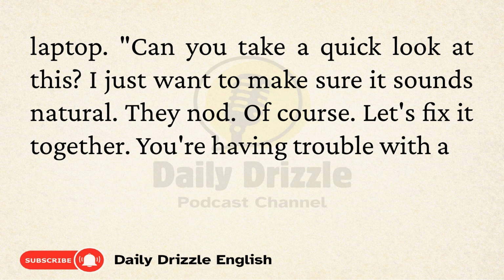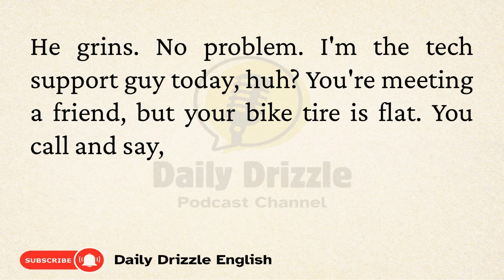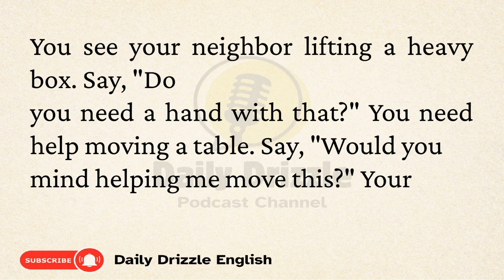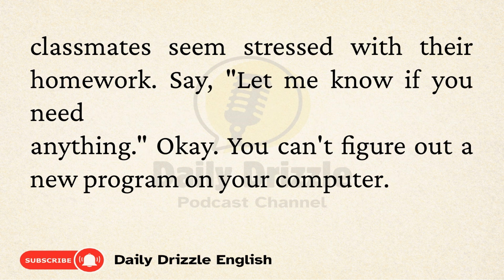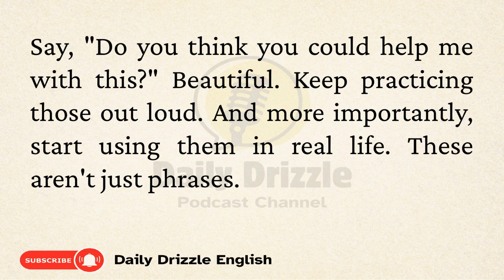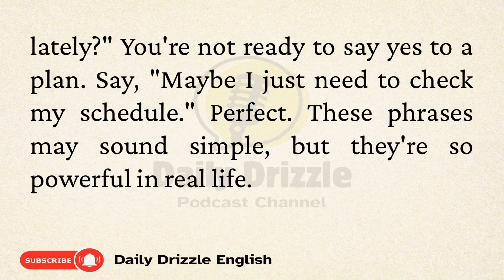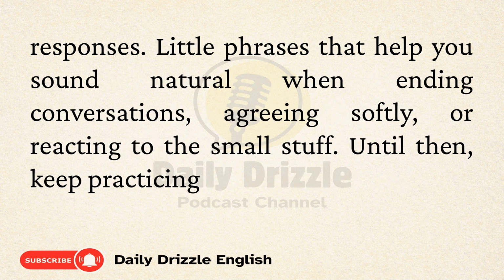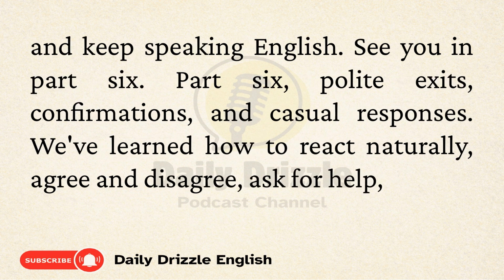A1–A2 English Listening Stories for Real Progress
Welcome to our beginner-friendly English story series! Each video in this playlist helps you improve your listening, speaking, and vocabulary using short, realistic stories about everyday life. From starting a new job to practicing English alone, every episode is designed for A1–A2 learners who want to build confidence and fluency — one step at a time.  All stories use simple language, clear pronunciation, and include shadowing practice so you can repeat each sentence and sound more natural in English. You don’t need to memorize grammar rules — just listen, speak along, and grow through real-life situations.  Whether you're learning at home, on the bus, or during a break — these relaxing, inspiring stories are perfect to make English a part of your day.